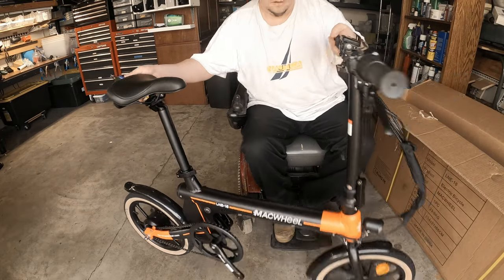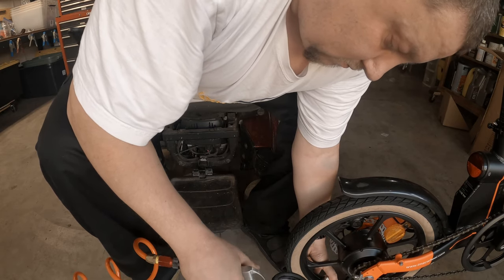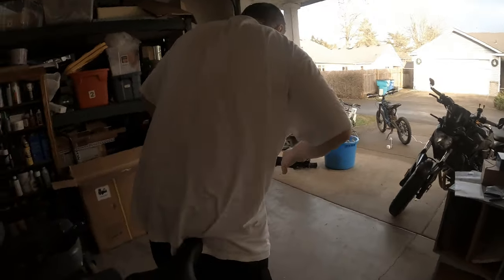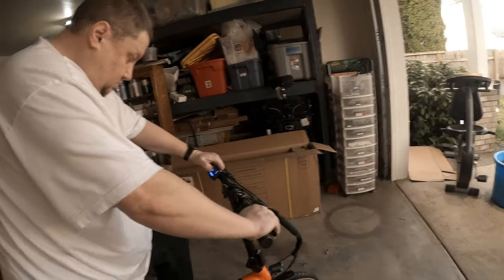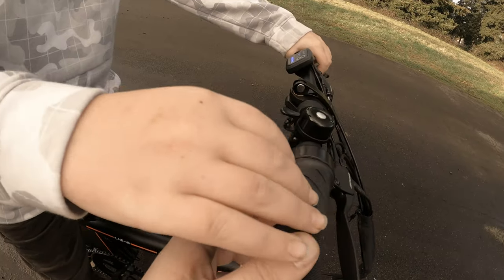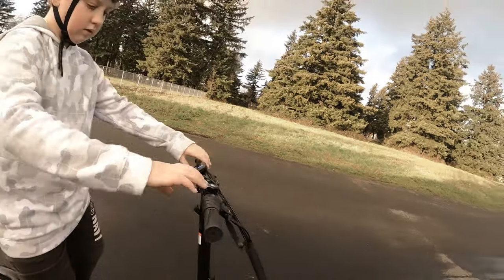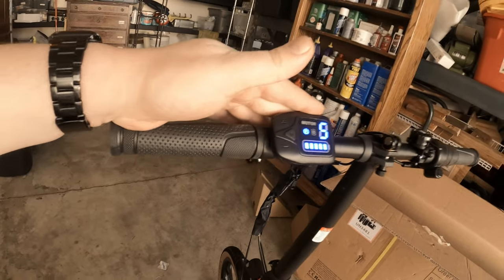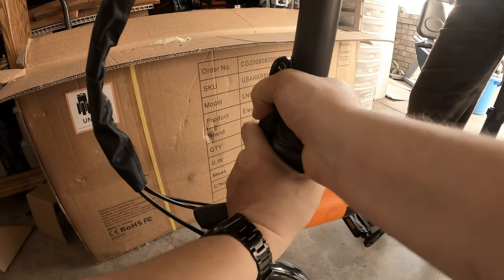Macwheel electric commuter bike quickie honest review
In the end, I think there are better bicycles for the price, right now they have a bike for $300 with comparable specs actually the one at Costco has a bigger motor